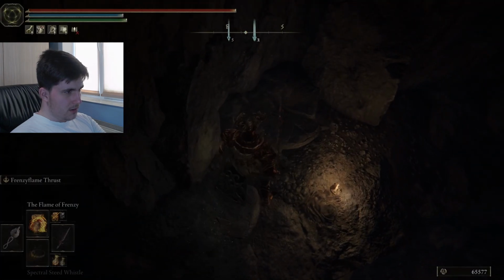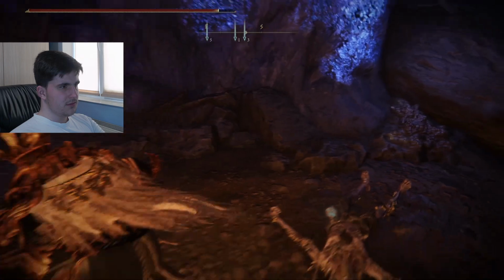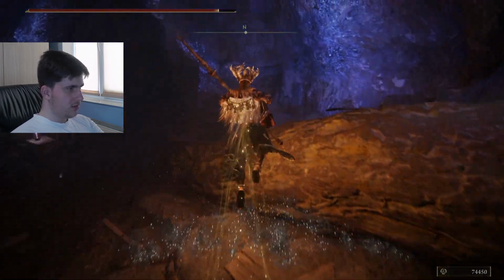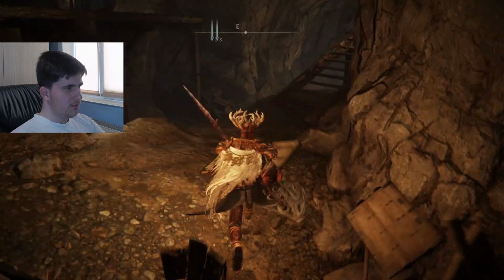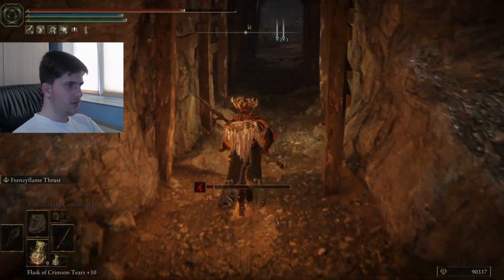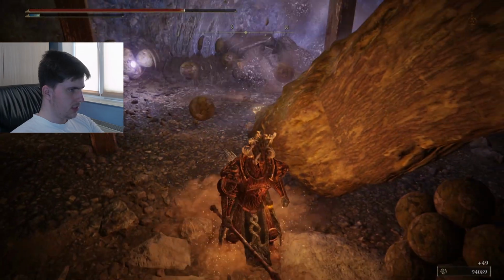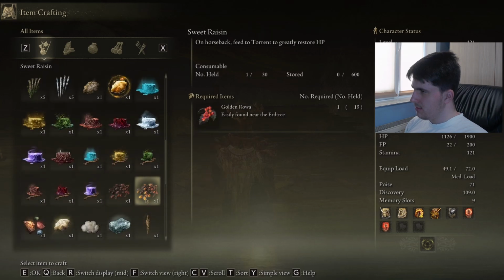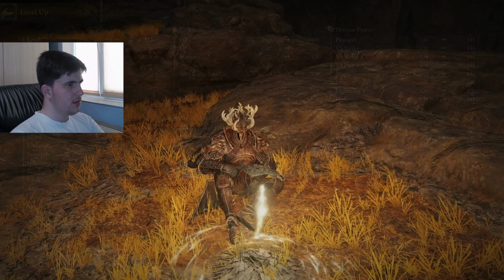Elden Ring but we reach the DIVINE TOWER OF WEST ALTUS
In today's video we reach the Divine Tower of West Altus! We also complete all mines in Altus Plateau!

Gaming Games Gameplay Let’s play Funny moments Funny videos Tenzo Teo Theo Teodor